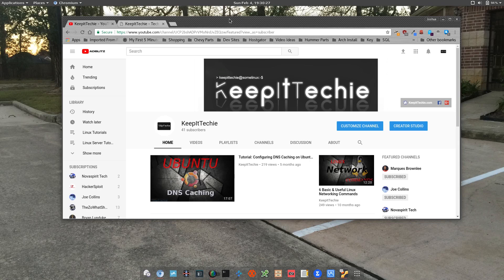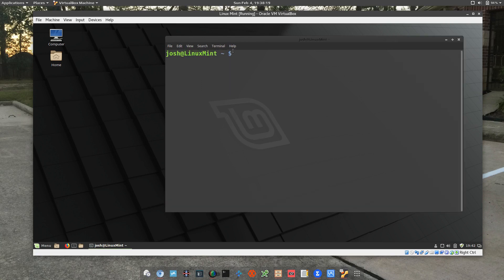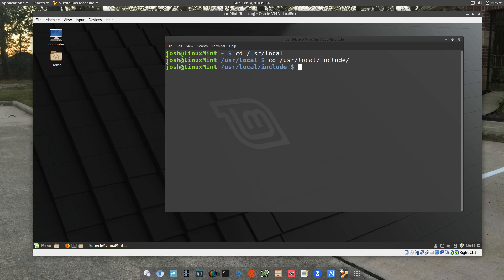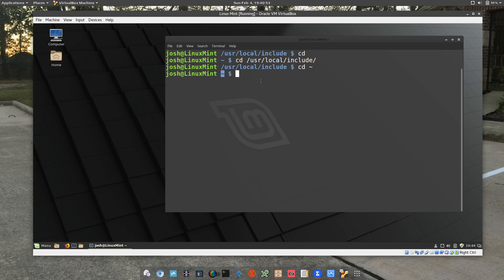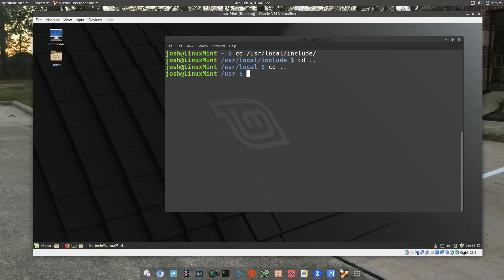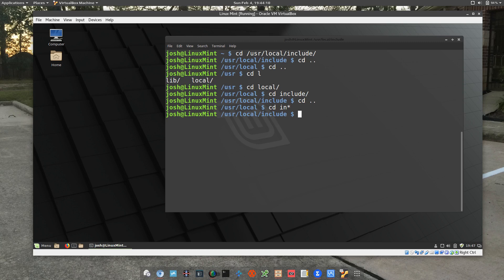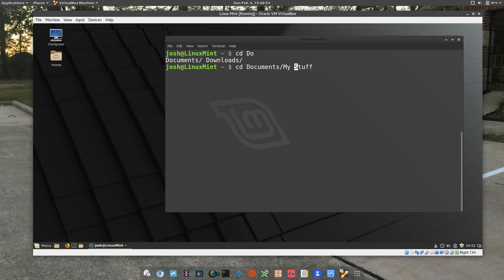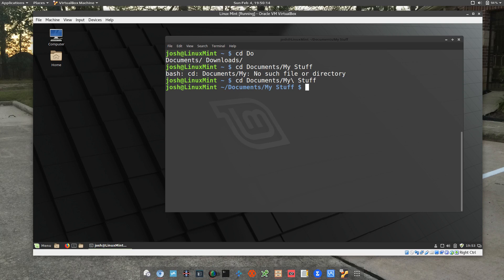CD Command | Navigating the Linux File System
Whats up Guys!!! This video is a brief overview of the CD Command. Also I show you how to properly navigate through any Linux File System using the CD command.

Keep It Techie, my friends!!

Bitcoin Address:
bc1qgxzq9ck5nhud8ekmpt46l9u5gn3ty5w9n6mmd4

Ethereum Address:
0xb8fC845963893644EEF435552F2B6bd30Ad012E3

XRP Address:
rKrUvWFT7hVtD5JCcCY9s2HFQZ5UHViLD

Litecoin Address:
LNfWvkcFVfKZXJV28dzU9g7FQ7FYtg5cFg

Dash Address
Xu4VgqCkN4d1JKfzdjMNdb63Mfup3Cmnqx

Zcash Address
t1fqyxF3pFtRDuz2Vprt4m5pXWa8rs97Swr